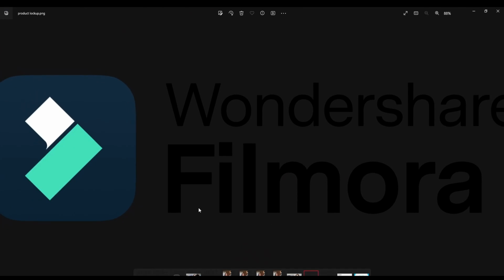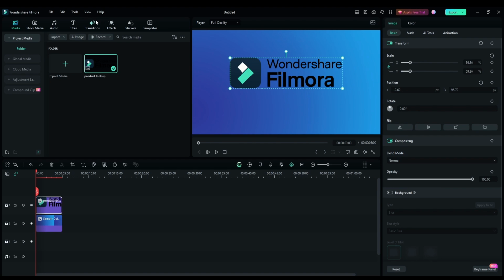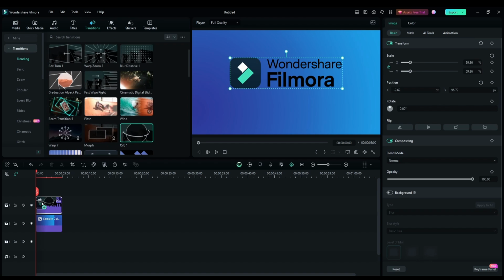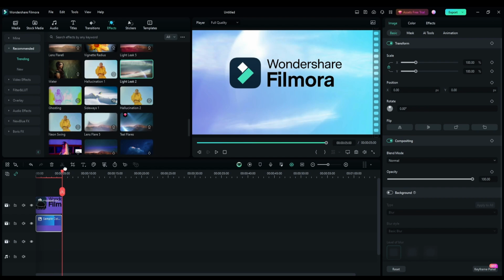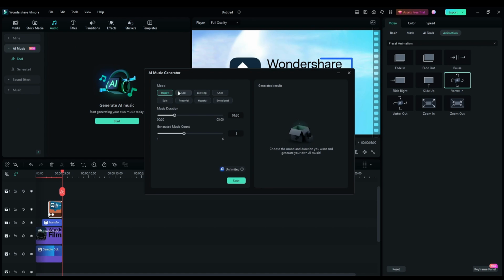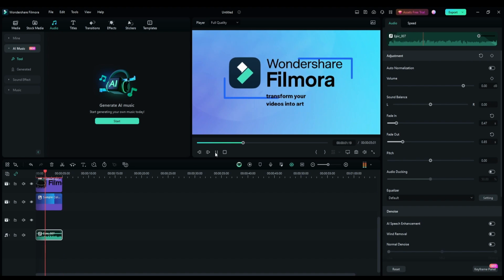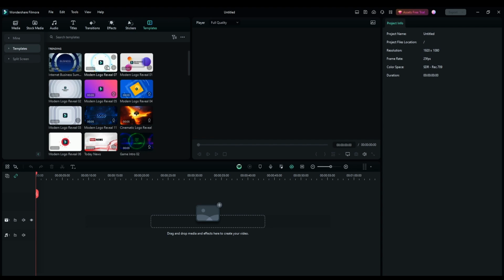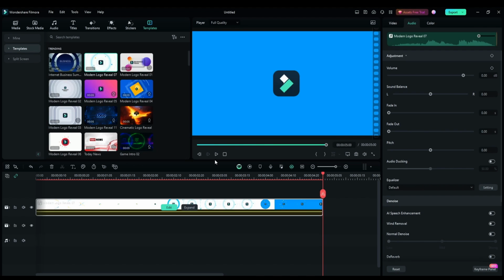How to Create Intro and Outro Animation In Filmora 13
Intros and outros are essential for any travel YouTuber, influencer, or personal brand owner. They leave a lasting impression and keep viewers engaged throughout your videos. Creating them doesn't have to be complex—we've got simple and effective methods to craft a unique intro. Join us as Jesseca Lockie, a key member of the FCC program, walks you through the entire process.

We want to see what you create so share your videos in the comment section with the tag

Ready to start editing videos? Wondershare Filmora 13 has everything you need!